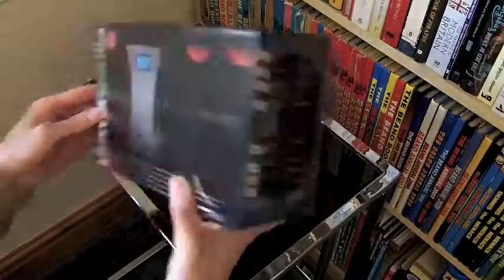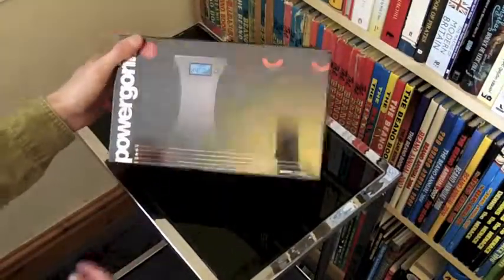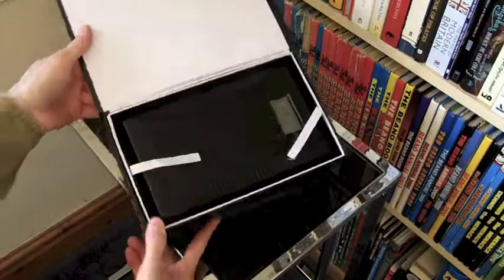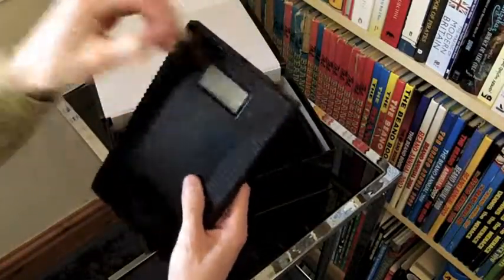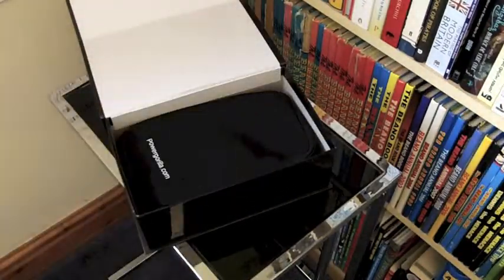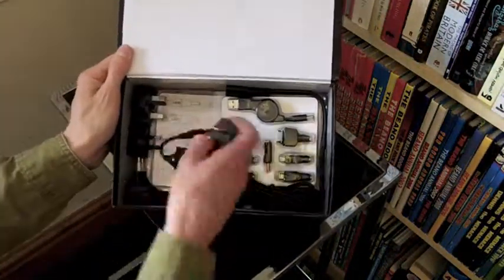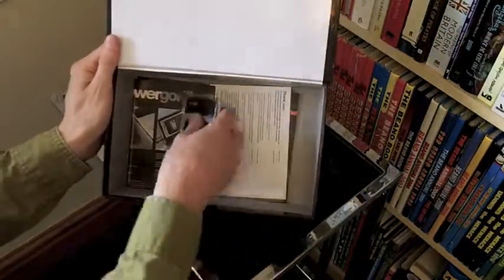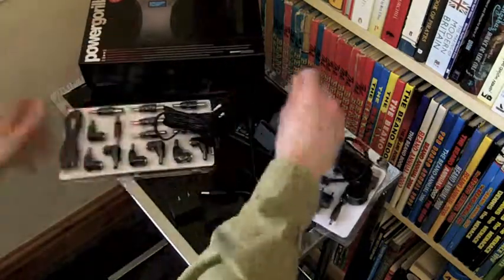Power Gorilla Unboxing and Quick Look